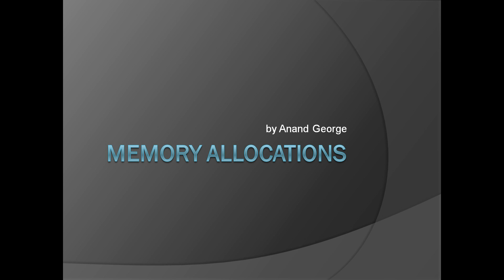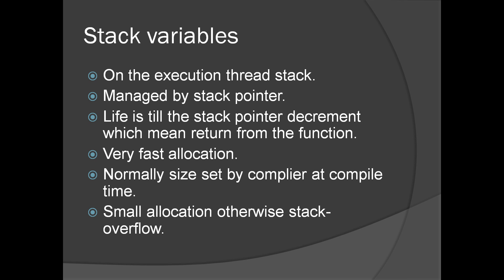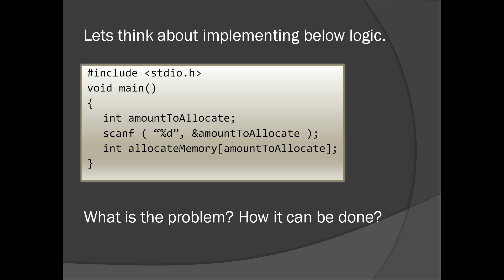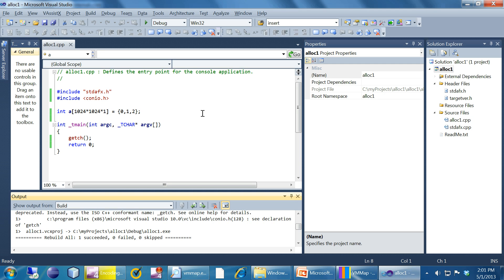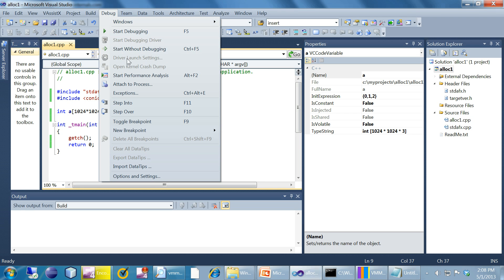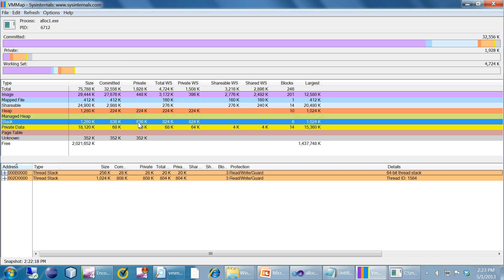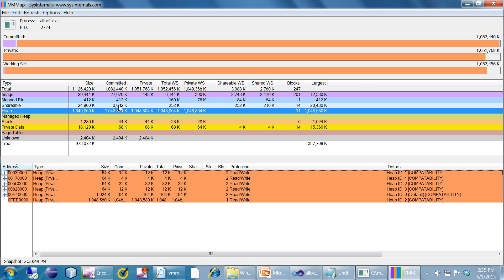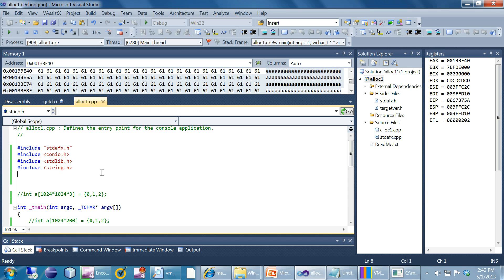C/C++ Programming Series 2 Part 7 - Basics of Dynamic Memory Allocation in C